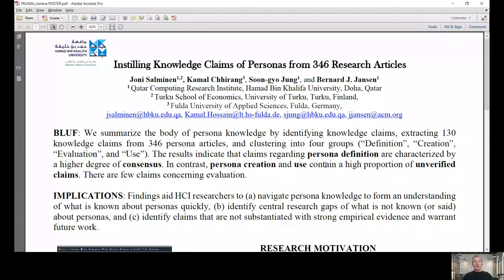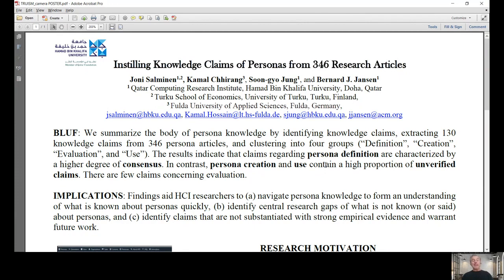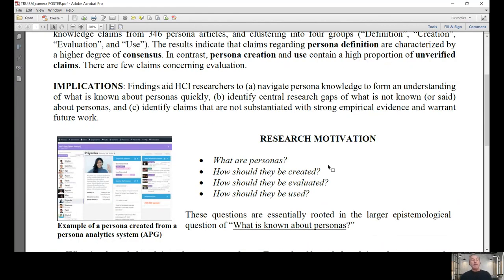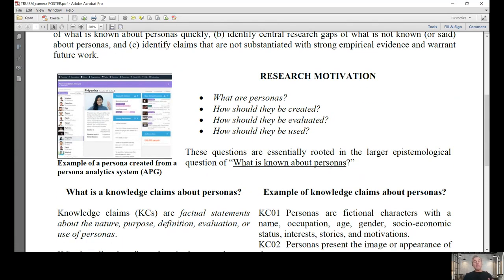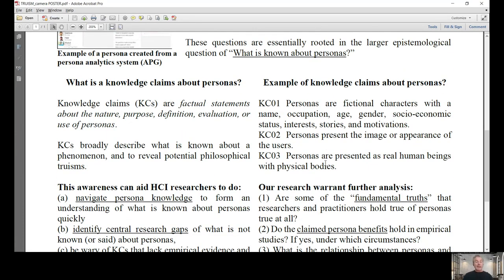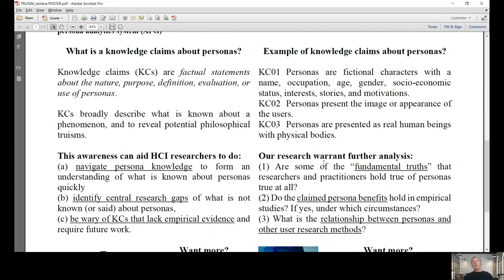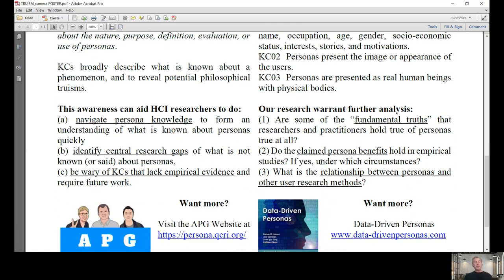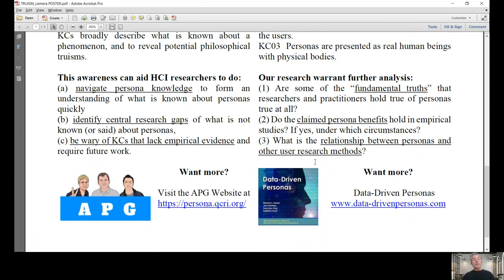Instilling Knowledge Claims of Personas from 346 Research Articles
Joni Salminen, Soon-Gyo Jung, Kamal Chhirang, Bernard J Jansen

Abstract
Our research goal is to summarize the body of persona knowledge by identifying knowledge claims. This can aid HCI researchers to (a) navigate persona knowledge to form an understanding of what is known about personas quickly, (b) identify central research gaps of what is not known (or said) about personas, and (c) identify claims that are not substantiated with strong empirical evidence and warrant future work. To this end, we use computational and manual techniques to extract 130 knowledge claims based on 9139 sentences from 346 persona articles and analyze whether the existing literature supports these claims. The results, clustered into four groups (“Definition”, “Creation”, “Evaluation”, and “Use”), indicate that claims regarding persona definition are characterized by a higher degree of consensus. In contrast, persona creation and use contain a high proportion of unverified claims. There are few claims concerning evaluation. Empirical research should address unverified claims and develop the ontological understanding on persona evaluation.